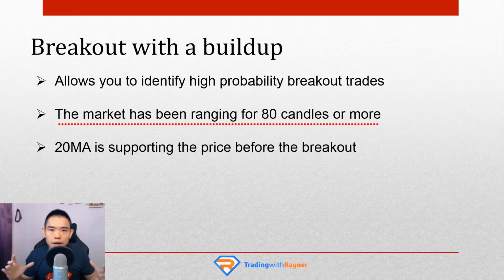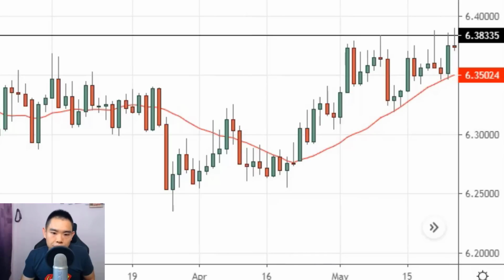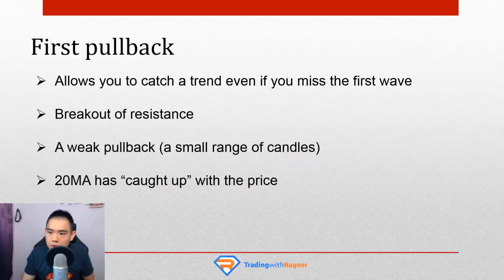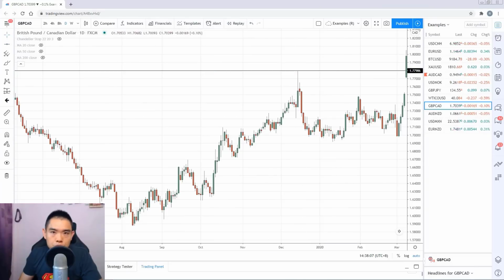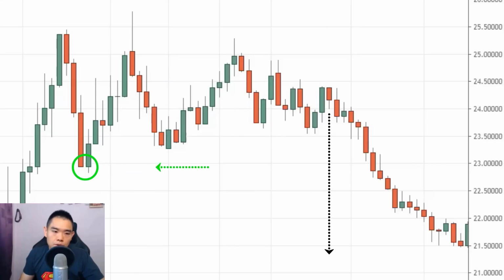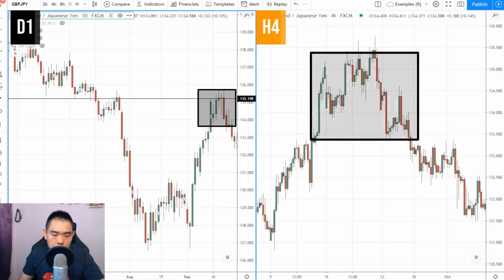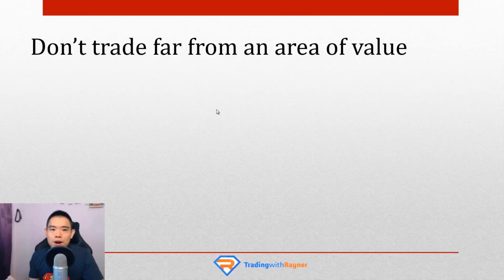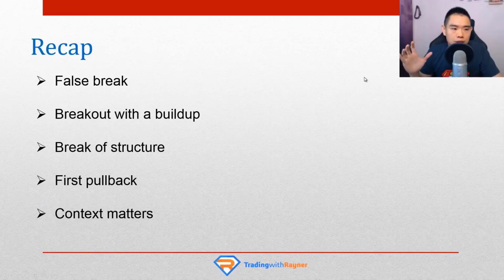Sniper Trading Entries To Profit In Bull & Bear Markets (That Nobody Tells You)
Do you always enter the markets too late just when it's about to reverse?

Or do you enter your trades too early, only to watch the market continue moving against you?

Well if any of the above sounds like you, then today's training is for you.

Here's what you'll discover:

** How to develop sniper trading entries without relying on indicators, news, or signals
** Price action patterns that work so you can use it to better time your entries in bull & bear markets
** ONE thing that's more important than your entry-which determines whether your trade is likely to be a winner or loser

Interested?

Then go watch it right now.

** PREMIUM TRAINING **